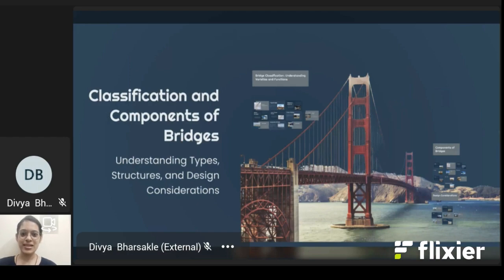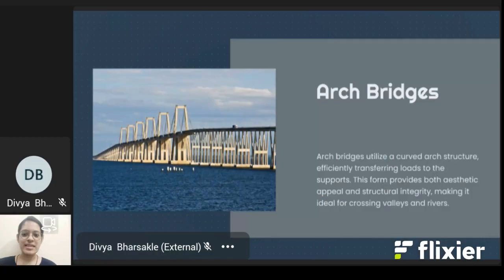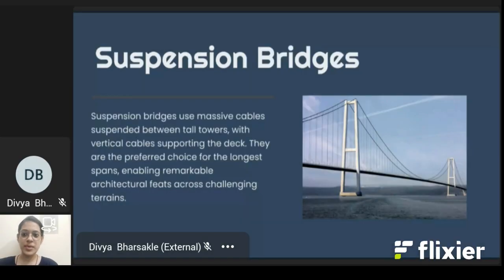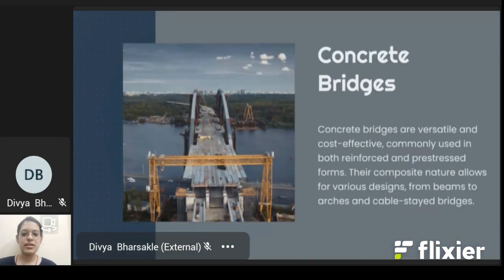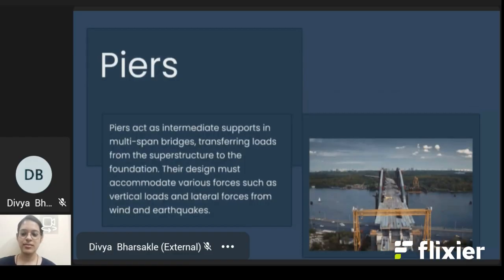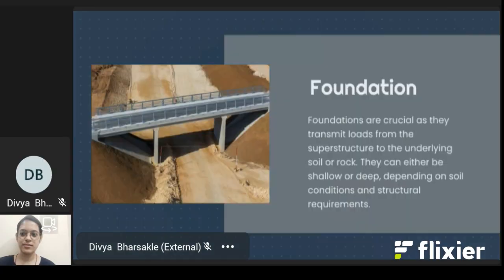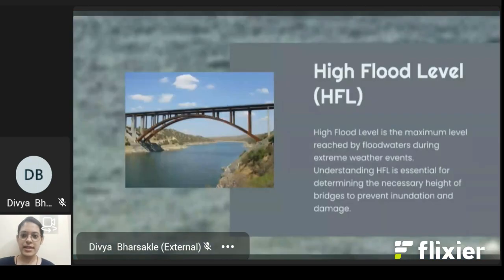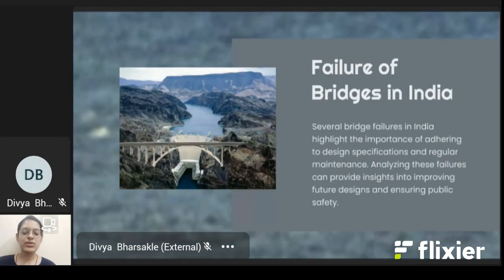An Overview on Bridge Engineering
This video is a Transport Engineering Activity made by Divya Bharsakle, a Third year, Civil Engineering Student.
It is about Bridge - its classification and types, components, concept of economical span, afflux, HFL, scour depth, loads on bridges, IRC load specifications, Failure of bridges in India.